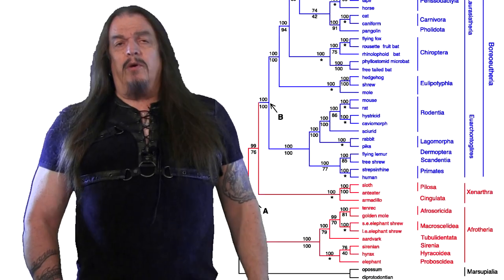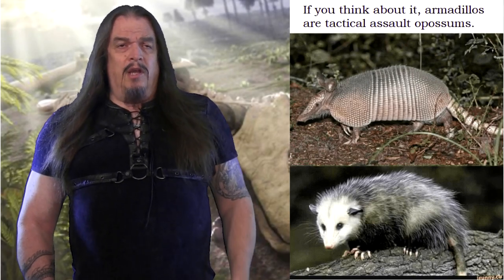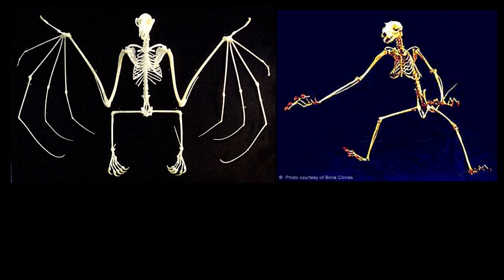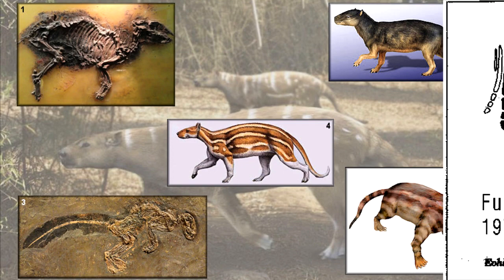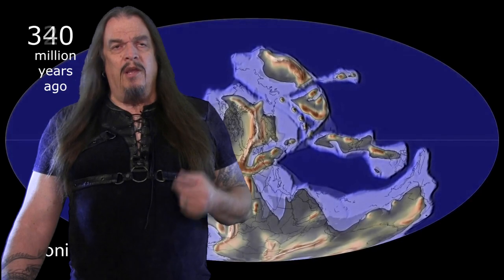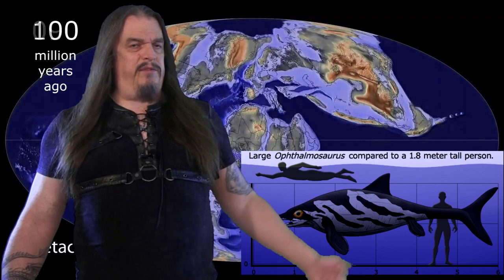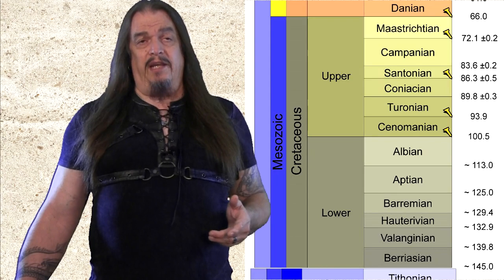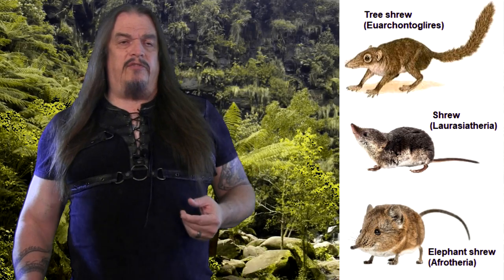Systematic Classification of Life - ep35 Euarchontoglires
My wife, Lilandra asked me to do this series, based on our first interaction--back when she was a creationist. I often say that phylogenetic taxonomy is the strongest argument for evolution. After we talked about a couple dozen clades, she was convinced, and suggested I do something similar for the public.